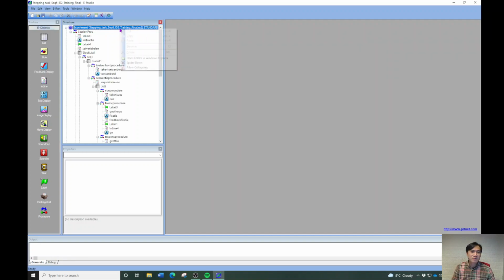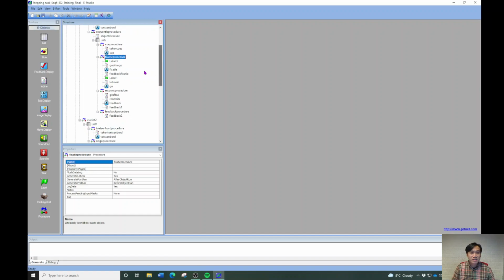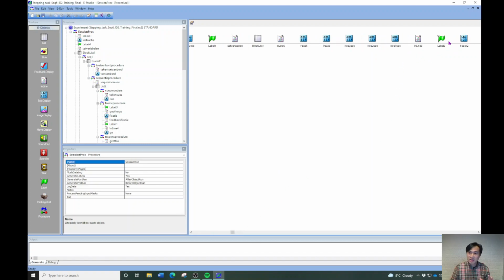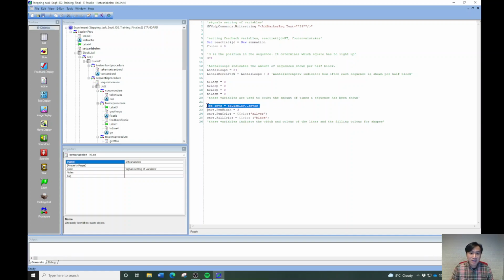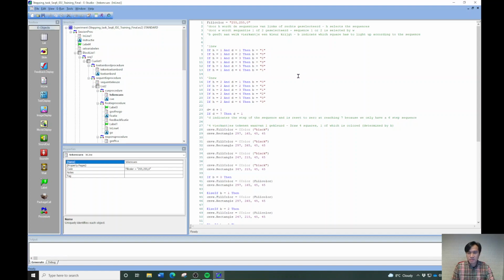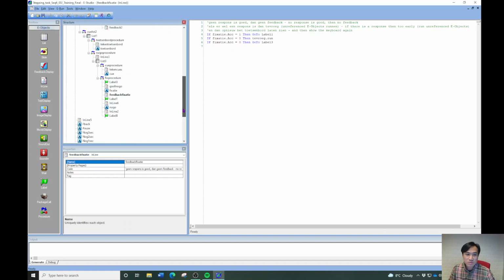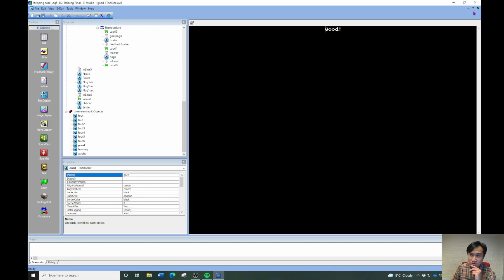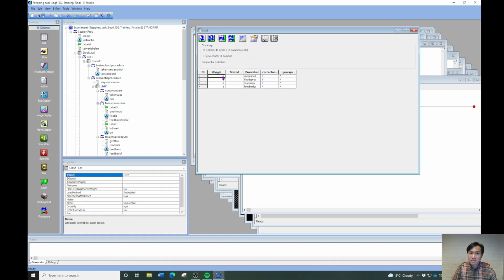Dance Step Discrete Sequence Performance Task 2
This is part 2 of an instructional video on the Go/NoGo version of a Dance Step Discrete Sequence Performance (DSP) task that was developed by Prof. Willem Verwey (DOI: 10.1037/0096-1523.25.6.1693).  The Go/NoGo implementation was obtained from Dr. Rob Van der Lubbe (DOI: 10.1016/j.bandc.2010.10.013).

This demonstration shows specific parts of the script to amend and change the for the sequences (hX), sequence length (w), sequence position (d) .  The User script holds all the definations of the the different variables should they need to be changed.  The platform and script is ran in E-Prime Ver. 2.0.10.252.